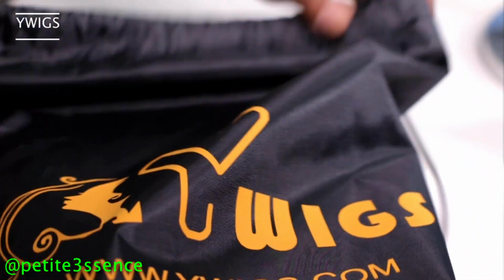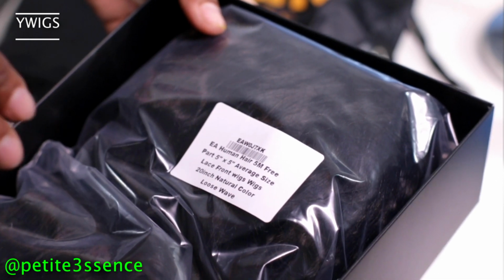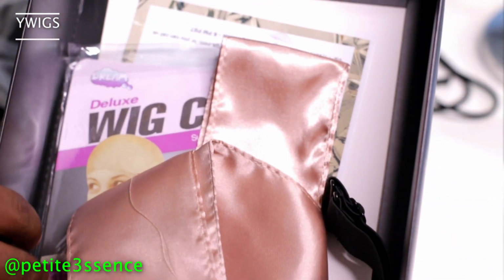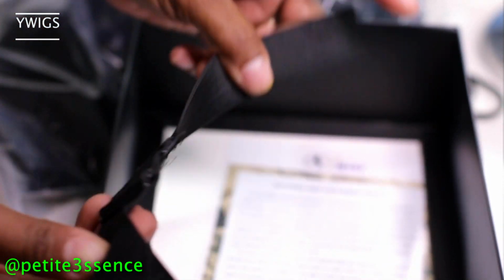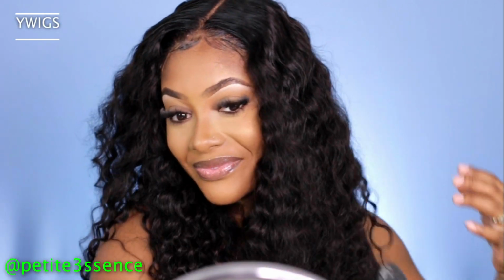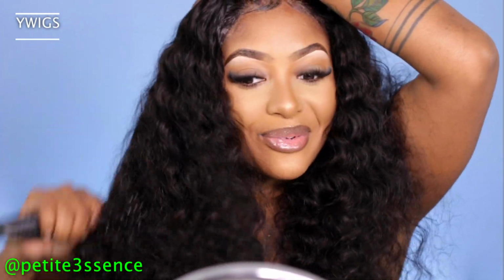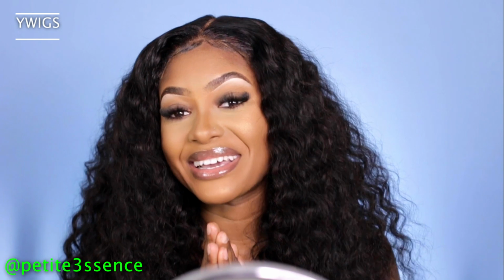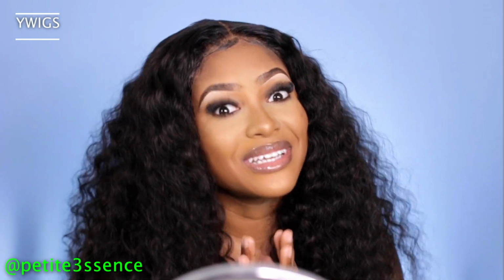5x5 Closure Wig! ft. YWigs | PETITE-SUE DIVINITII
5x5 Closure Wig! ft. YWigs | PETITE-SUE DIVINITII

Wig Name: Charity
Hair Length: 20 inches
Hair Density: 150%
Cap Size: Average
Cap Construction: HD 5x5 Closure Wig

[Video Title]
[Video URL]